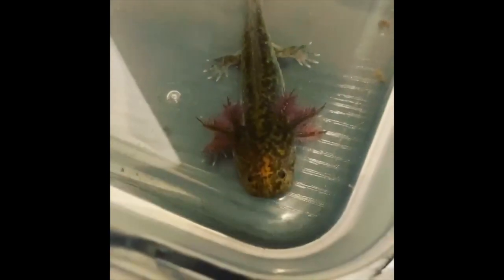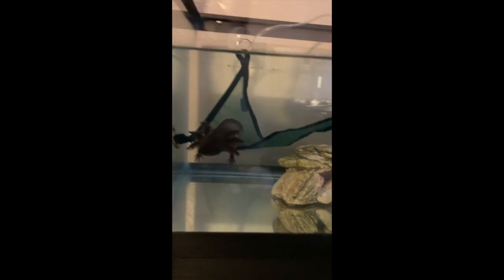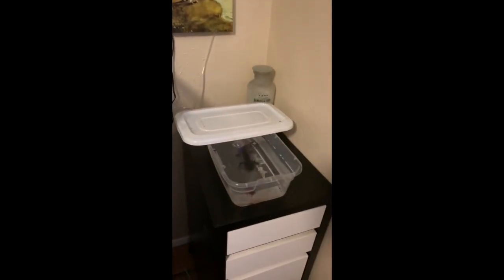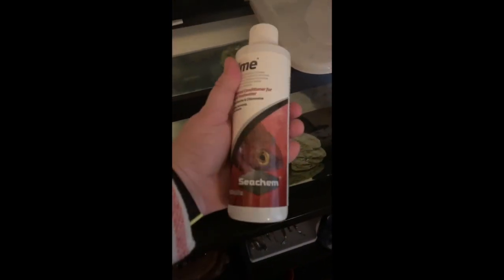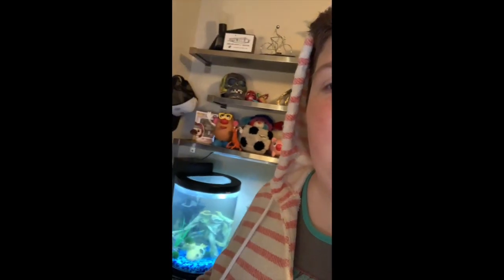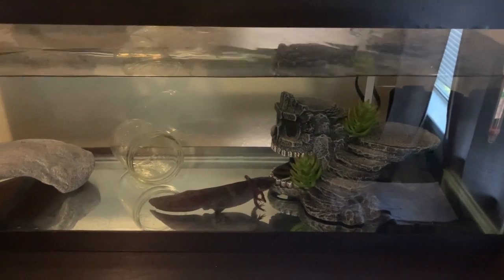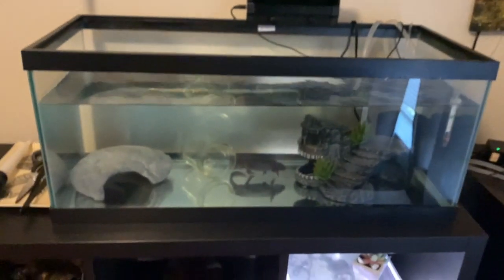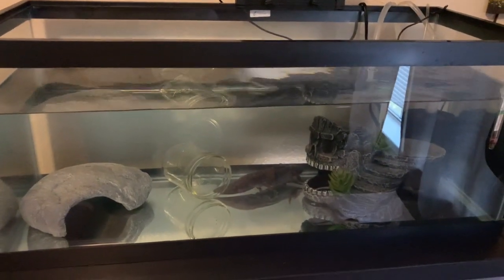Amara's Aquatics and family Ep 1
This video is about Amara's Aquatics and family Ep 1